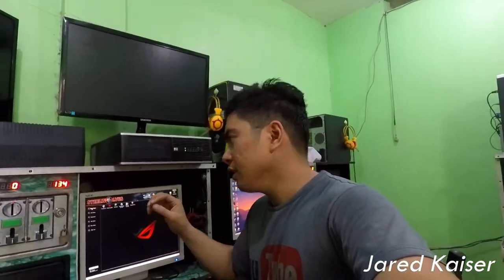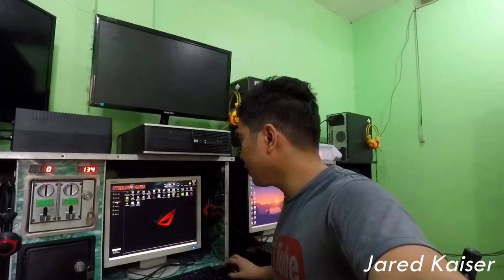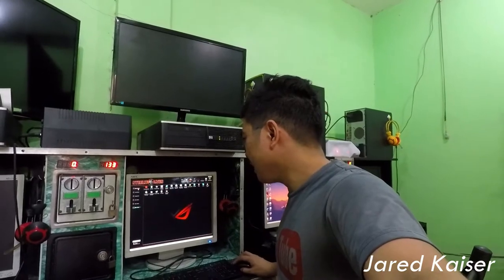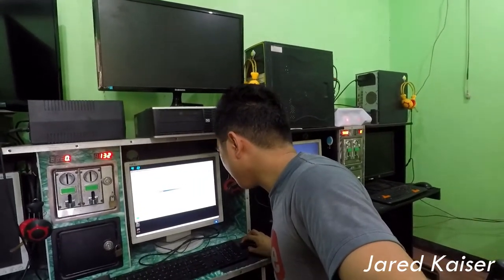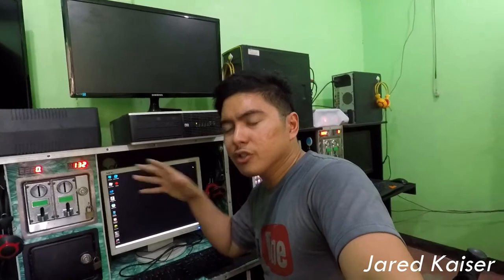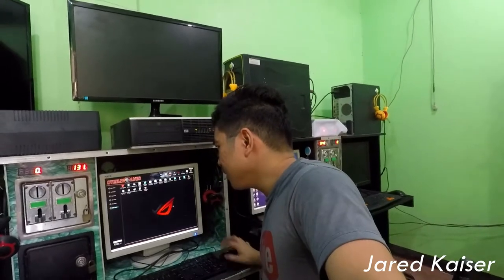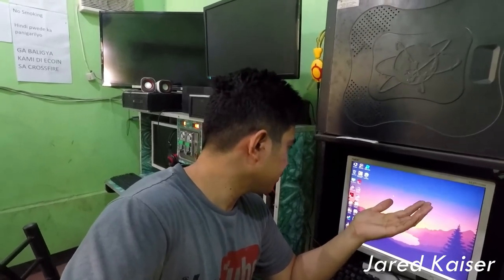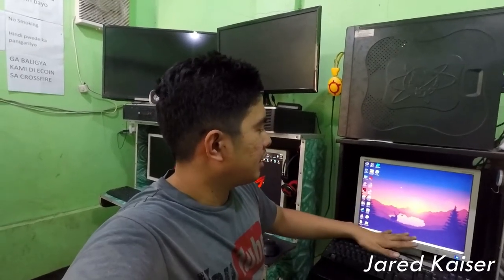Game Menu Launchers are useless and here's why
Let me know where you guys are watching from & if you have any questions  i'm always happy to reply to comments.

My PC
AMD A8 7650K
R7 Graphics
8gb DDR3 Ram